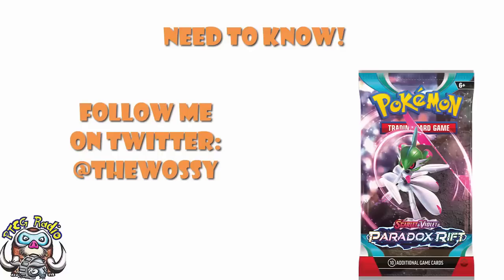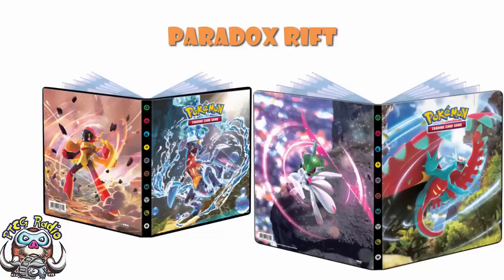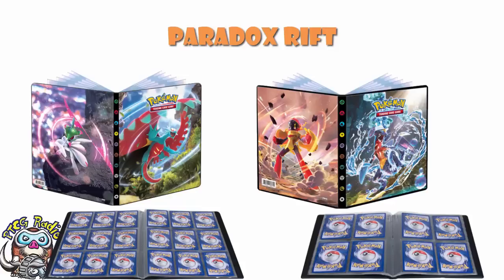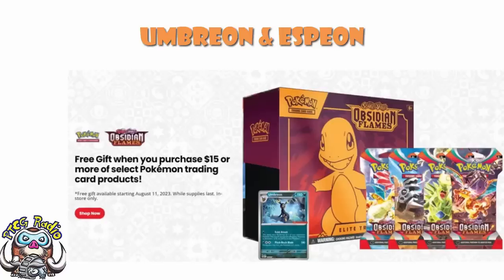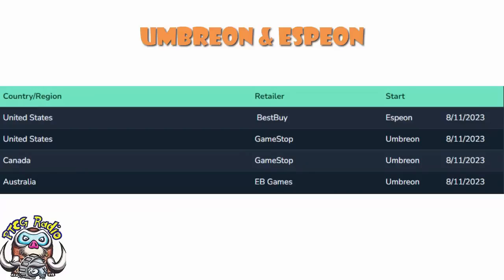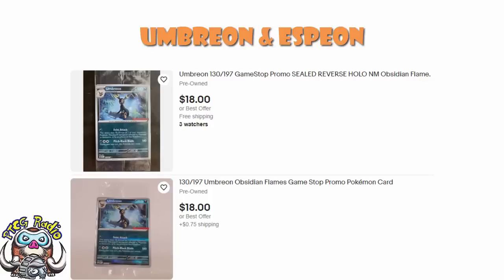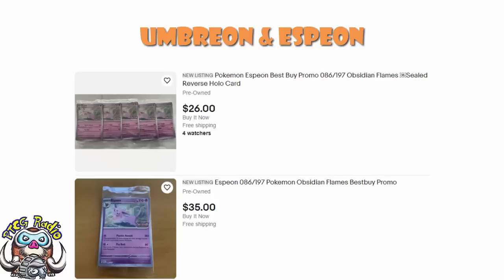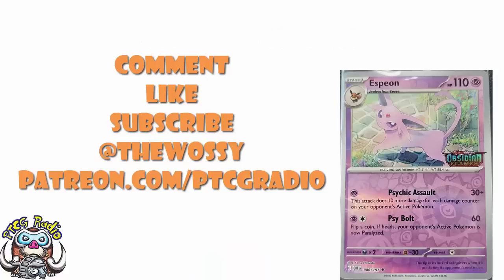Paradox Rift Update & STOP Buying These Umbreon & Espeon Cards! (Pokémon TCG News)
We have some new Paradox Rift things to talk about and some Espeon & Umbreon cards you really do need to stop buying! Come see!